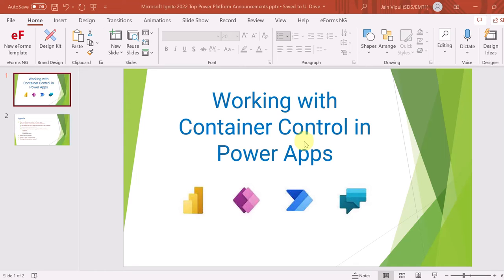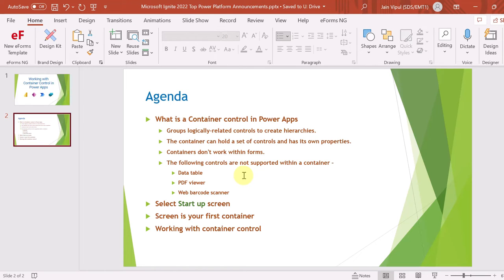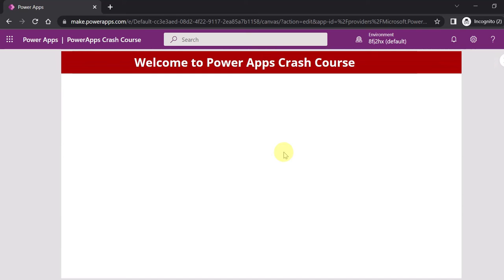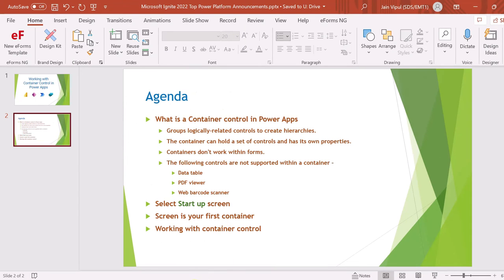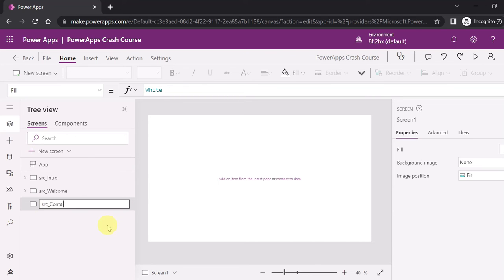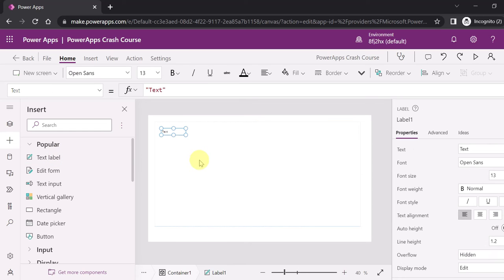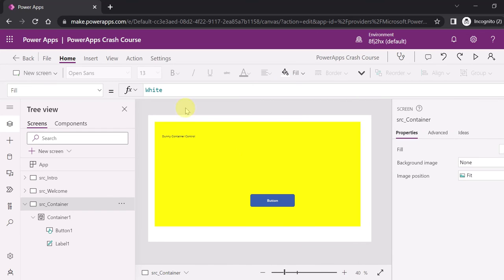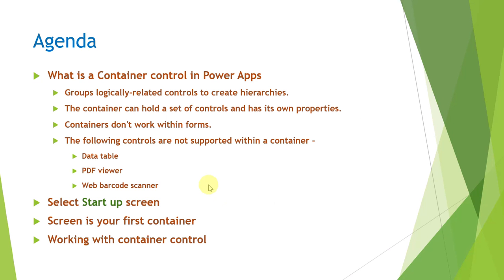Container Control in Power Apps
This video will cover the details about how you can use a Container Control in Power Apps. In addition, this video will tell you about how you can configure Start Up screen in Power Apps.